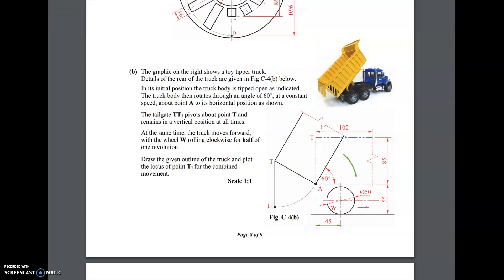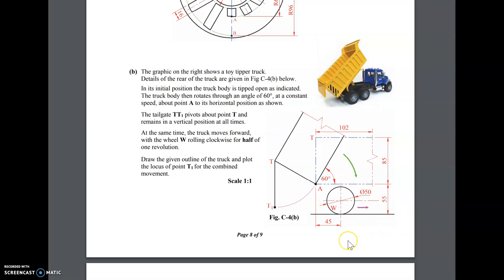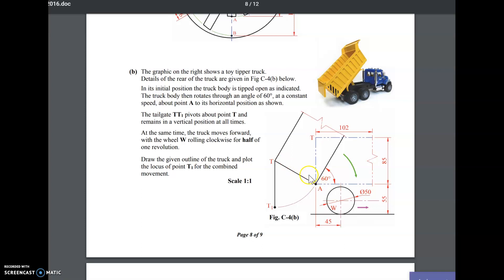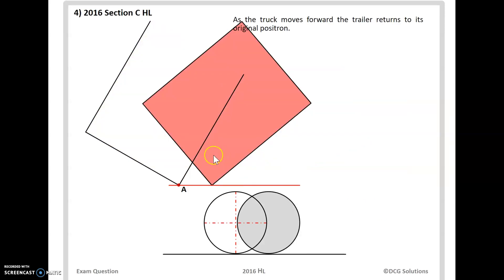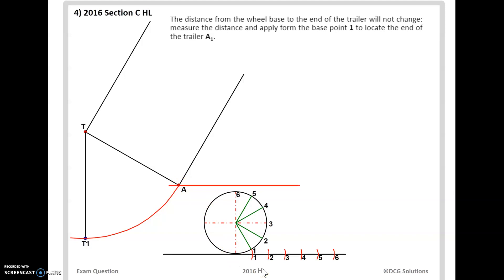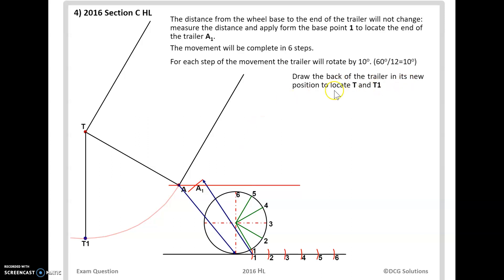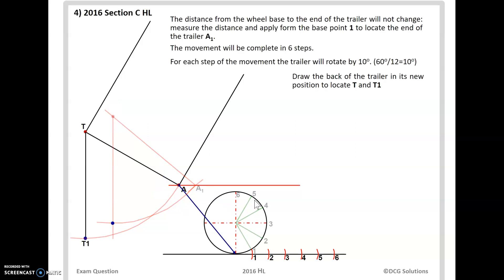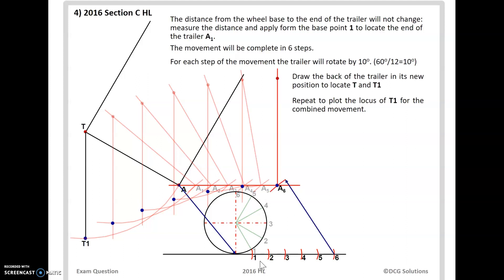DCG 2016 C4 Part B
Powerpoint taken from DCG Solutions book, sound recorded to assist students along the way.